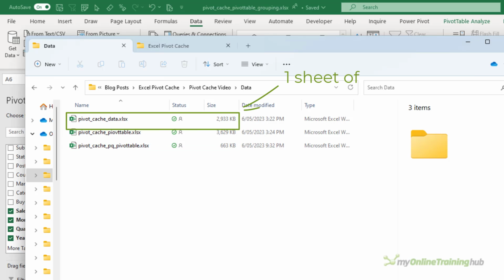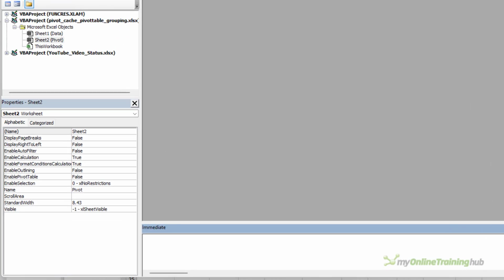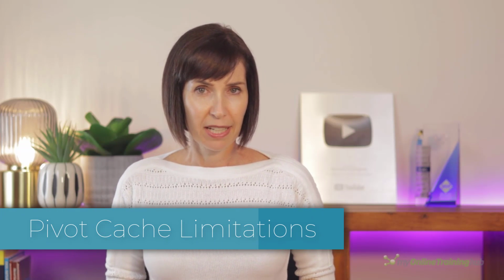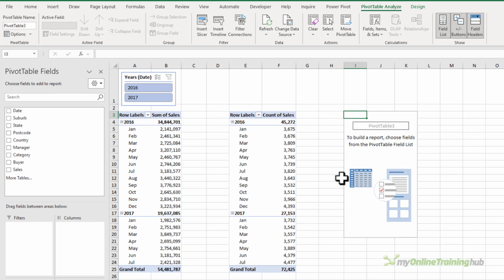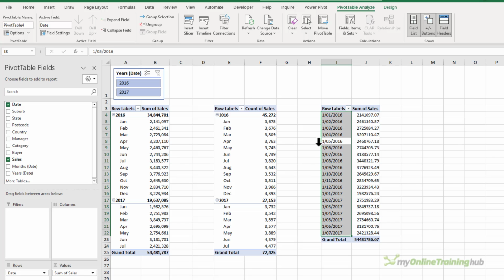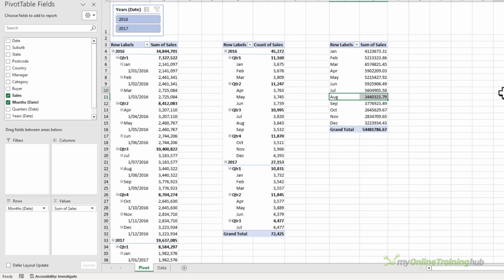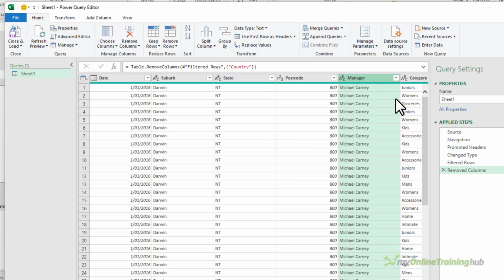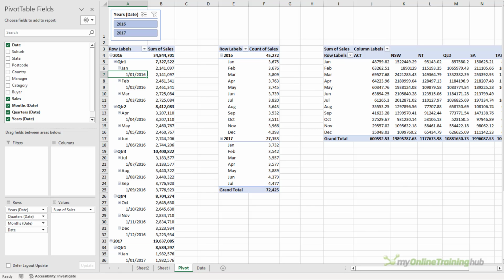The Secret behind Excel PivotTables - The Pivot Cache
The hidden way PivotTables work, the limitations this imposes, and how to get around them.

⏲ TIMESTAMPS
0:00 The Pivot Cache
1:28 How to Avoid Duplicating the Cache
1:56 Detecting the Number of Caches
3:07 Removing Duplicate Caches
3:24 Pivot Cache Limitations
3:58 Workarounds to Limitations
7:36 Reducing the Cache Overhead